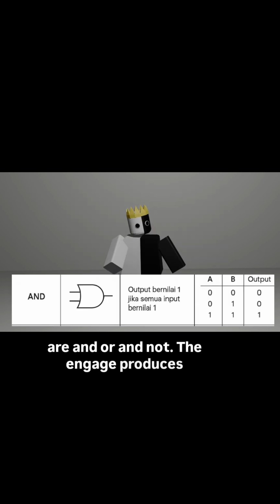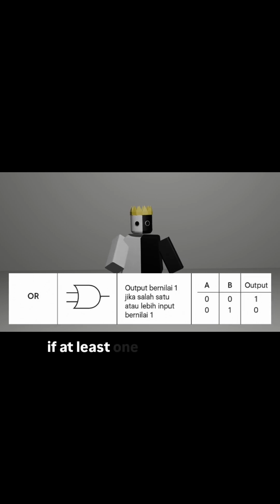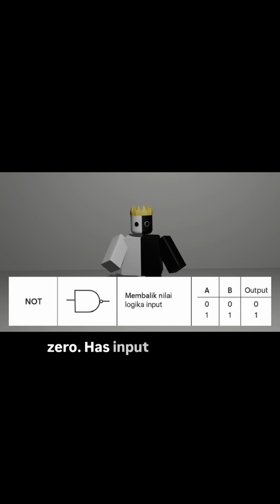LOGIC COMPUTER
Sets and Logic Assignment

Name: Cristiven Leonel Kawalo Wowor

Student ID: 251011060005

Course: Sets and Logic

Study Program: Information Systems, Class A, Batch 2025

Lecturer: Prof. Dr. Benny Pinontoan, M.Sc.

Software Used: Blender 3D